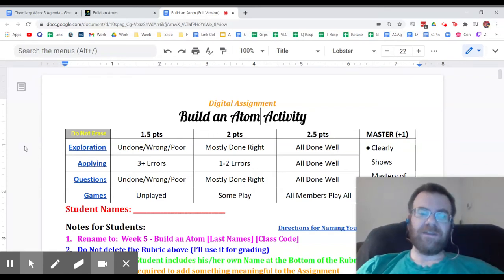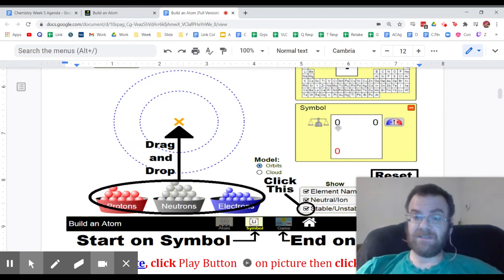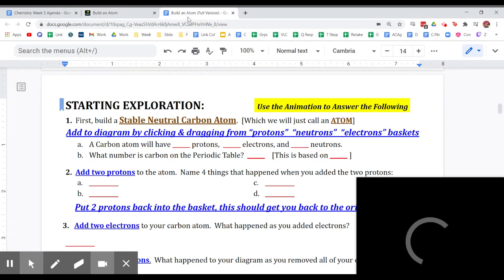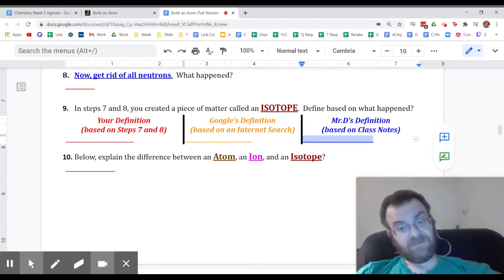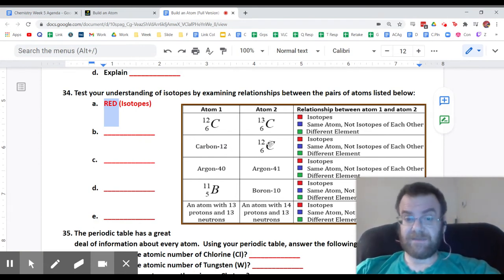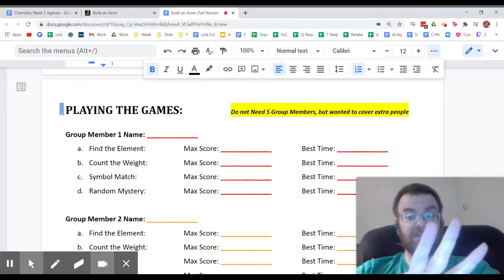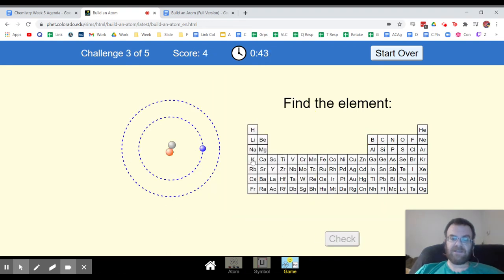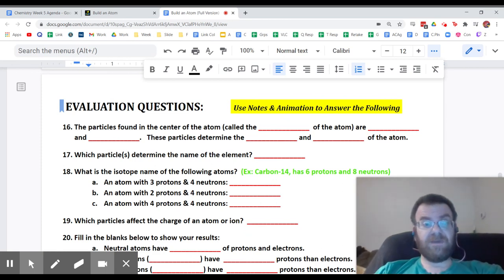Assignment Explanation: Build an Atom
Mr.D explains the Build An Atom Assignment for his Online Academy Chemistry Class.